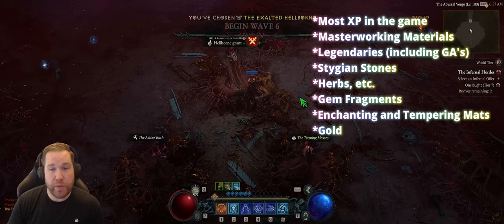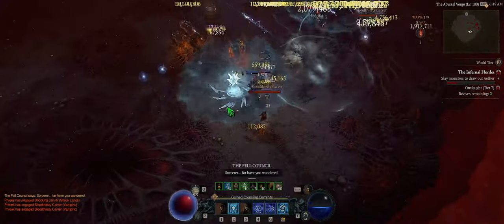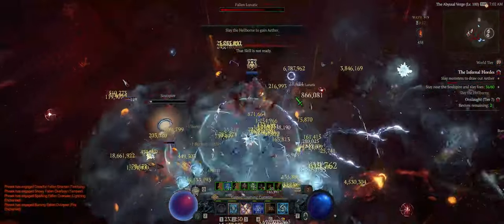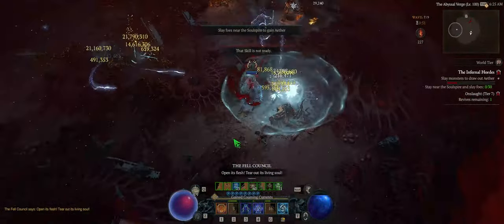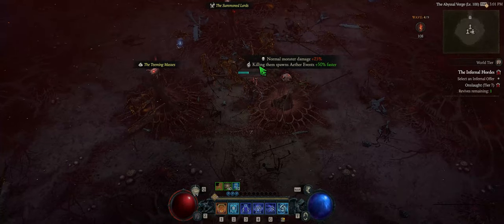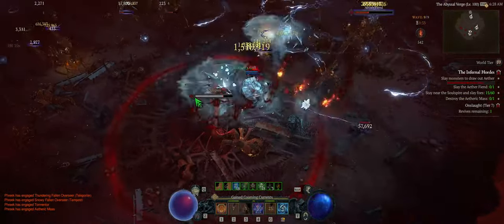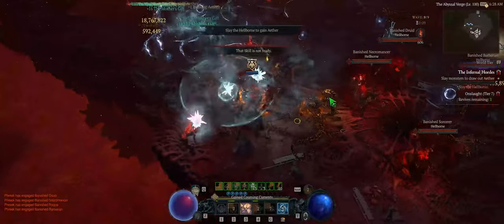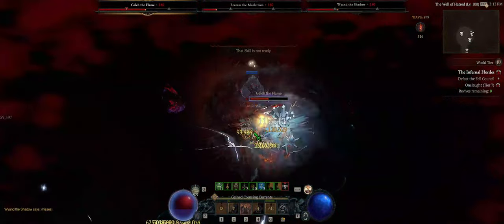Maximizing Infernal Hordes Rewards: A Complete Guide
The new mode Infernal Hordes provides (almost) everything you need to be successful in Diablo 4 Season 5.  The mode literally dumps loot, resources, and gold all over you after every run.  It's great!

The gist is:
Look for anything "Hellborne" when presented your 3 options between runs.

Avoid anything that "summons" except for Hellborne, if you can.

Try to make it to Tier 7 at least.  You will need a strong build, especially without mythic uniques.  Hit me up in the comments if you need more tips to get there!